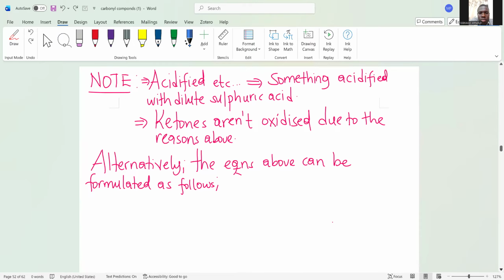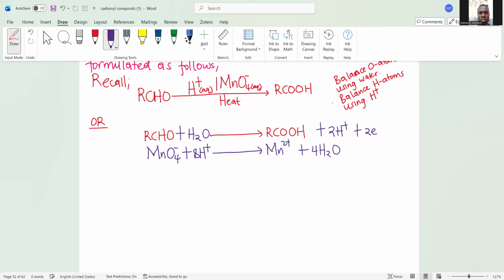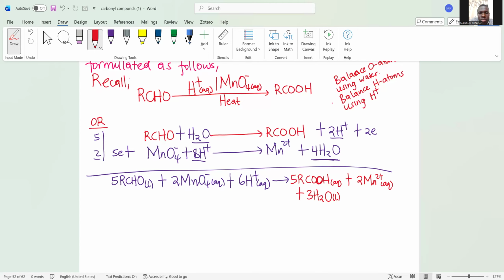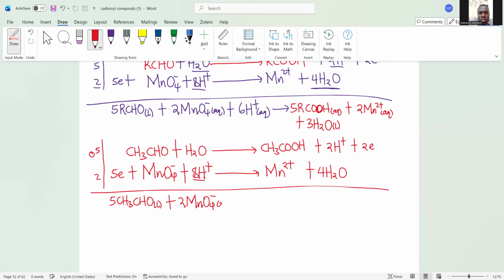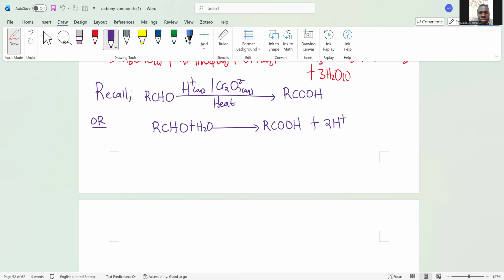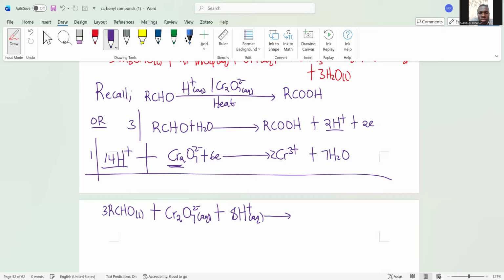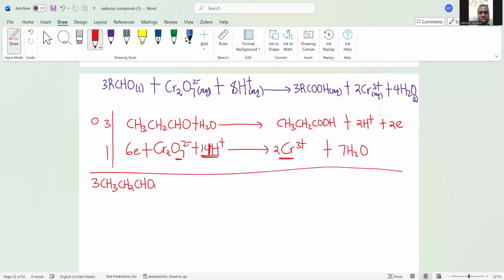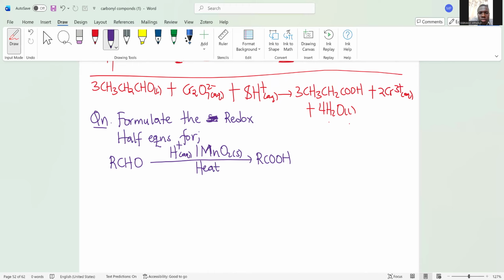Redox reactions of Aldehydes Lesson 21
Aldehydes readily undergo redox reactions due to the ease of oxidizing the aldehydic hydrogen. They are oxidized to carboxylic acids using agents like Tollens' reagent, KMnO4, or HNO3. Reduction converts them to primary alcohols using NaBH4 or LiAlH4.